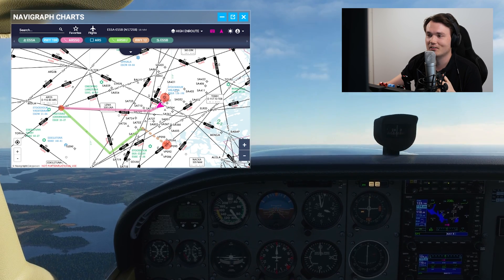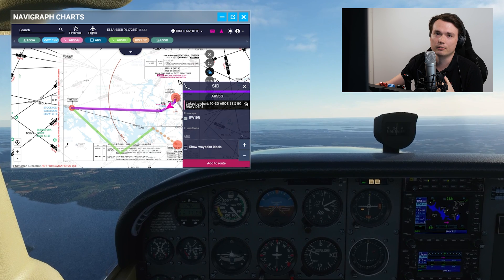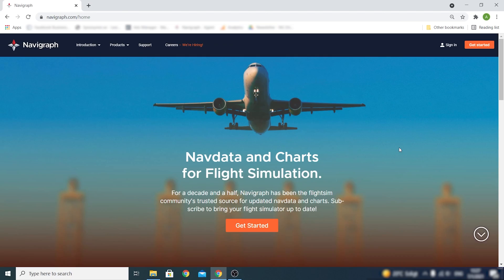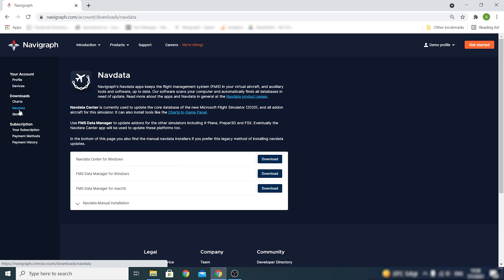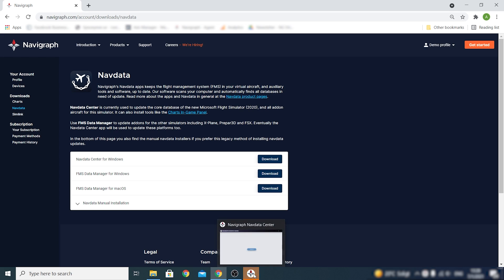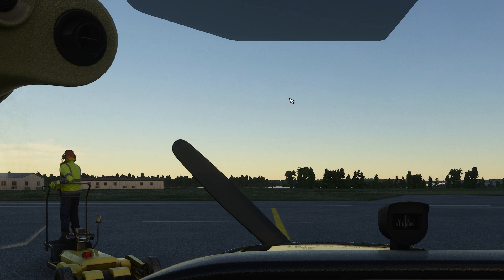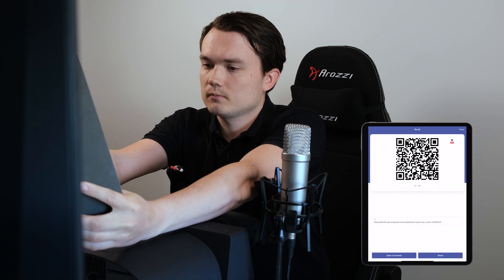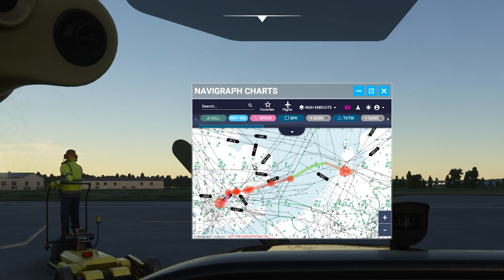How to Install Navigraph Charts In-Game Panel for MSFS 2020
In this video, our Pilot and Community Manager Andy displays how to access Navigraph Charts inside Microsoft Flight Simulator 2020 using the Charts In-Game panel. This integration allows you to use the functionalities of the Navigraph Charts app inside MSFS 2020, without the need for an external device or monitor.